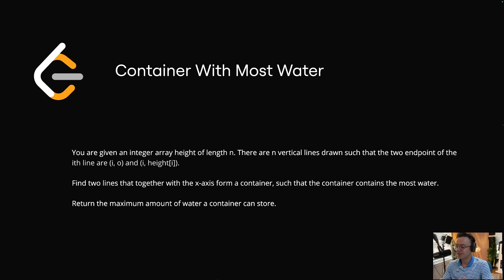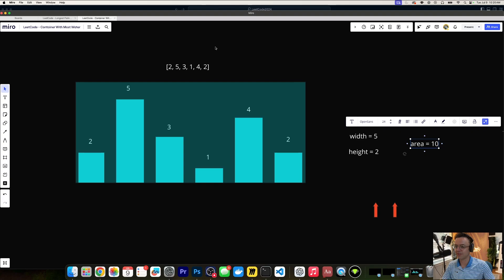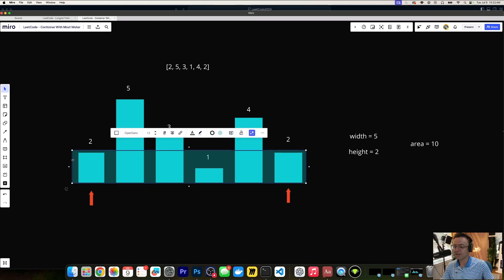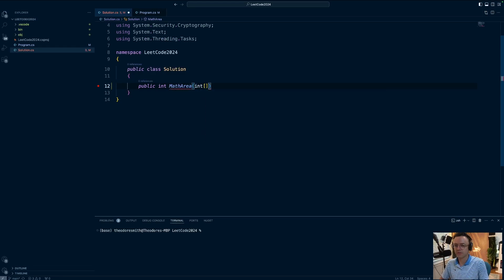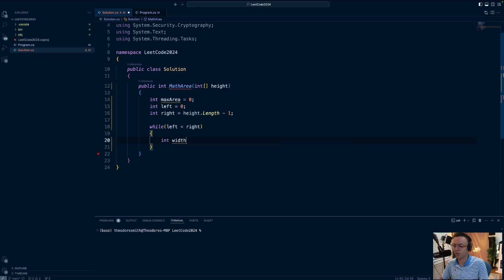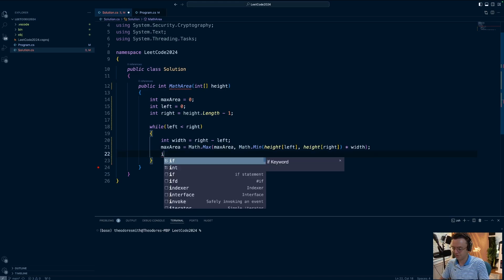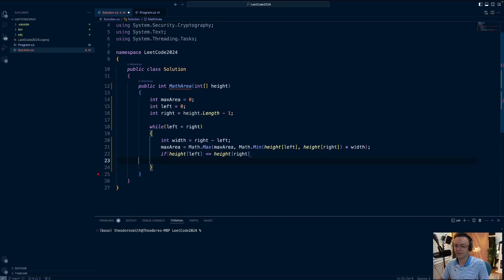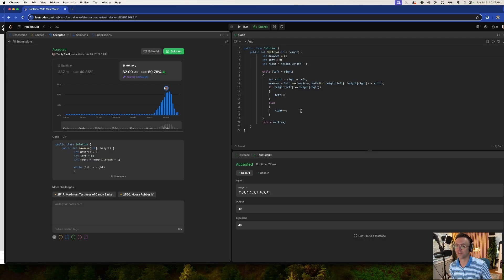Container With Most Water - 11. LeetCode - C#